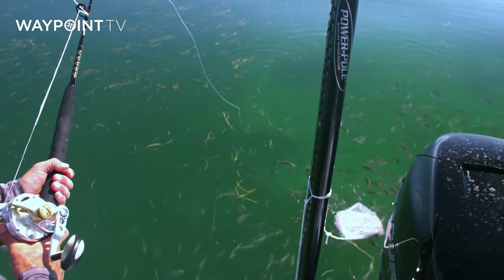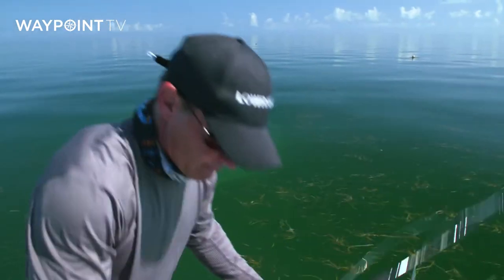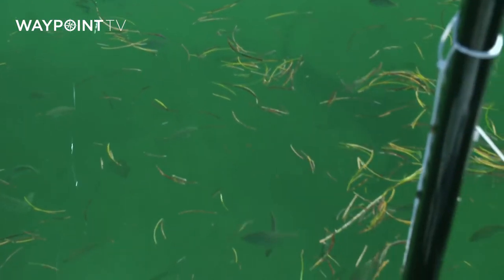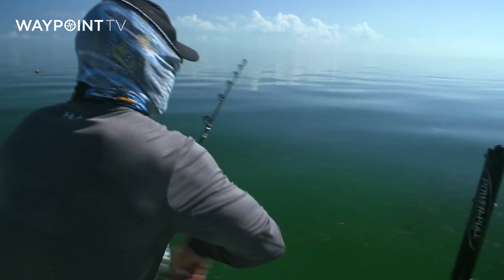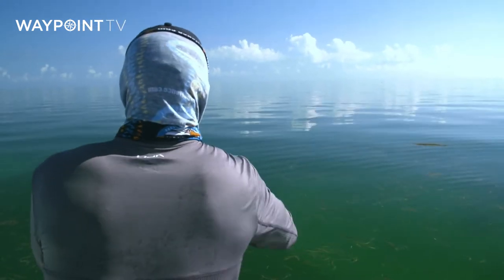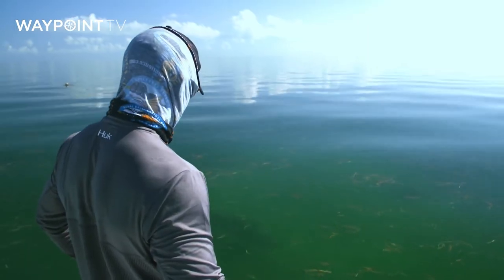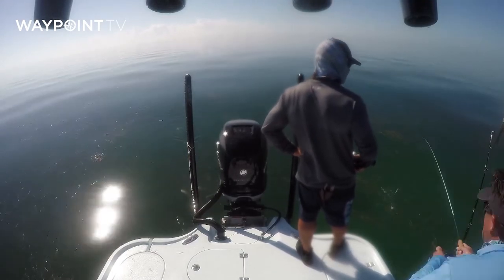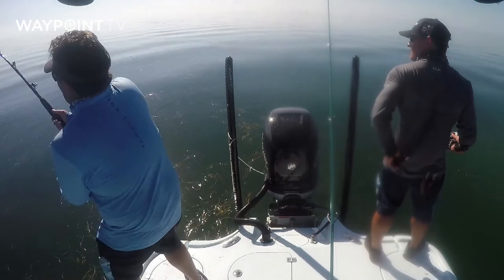Saltwater Experience S12:E12 "Mackerel in the Bay" (2017)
Tom and Rich head into the Florida Bay to catch some Spanish Mackerel and giant Bull sharks (2017)